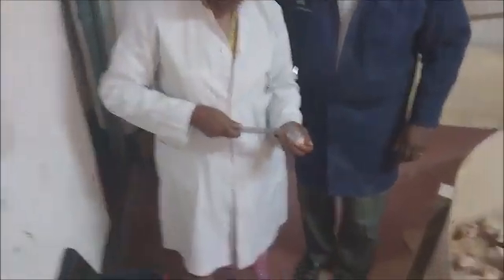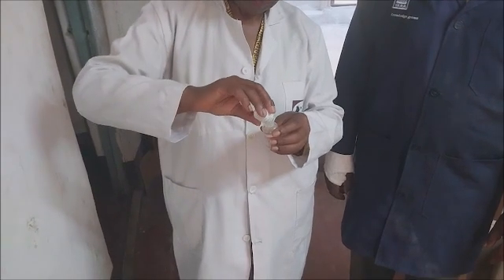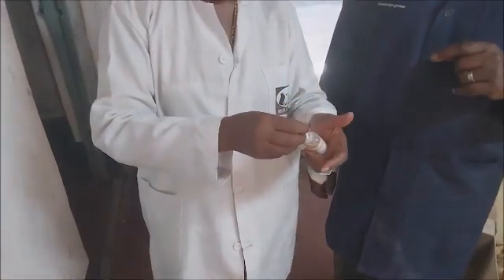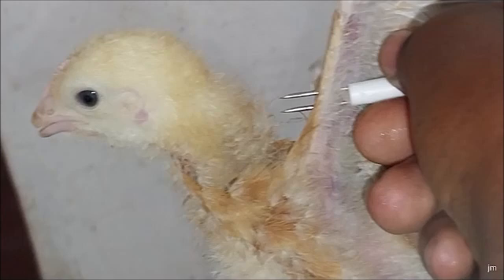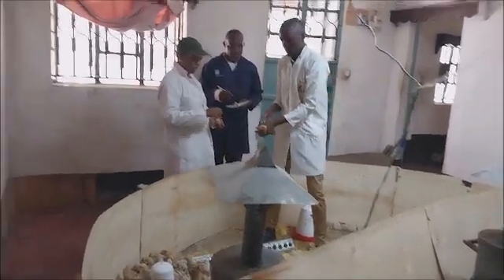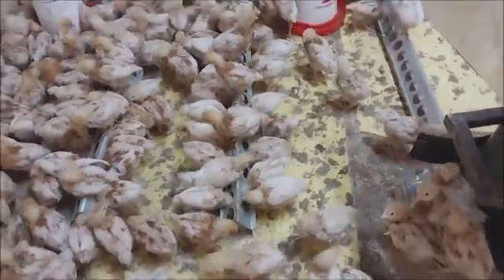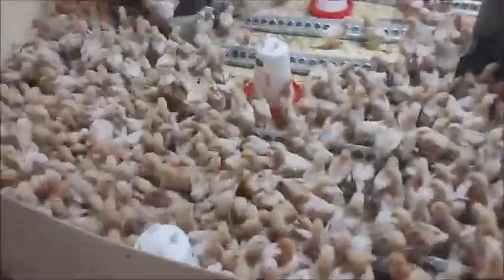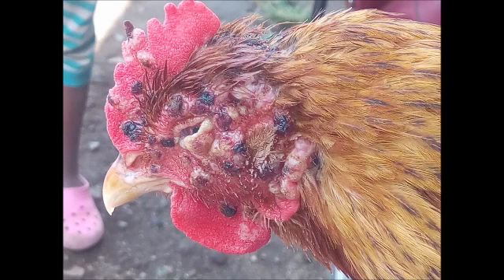Fowl pox Vac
A field Fowl Pox vaccination- a display  to farmers on how they can carry it out since most farmers are small scale in nature and cannot afford the fees of a professional to do it for them